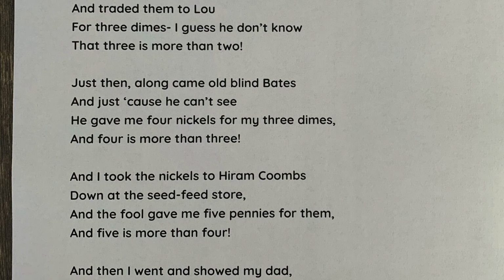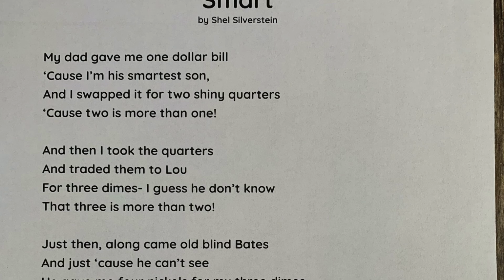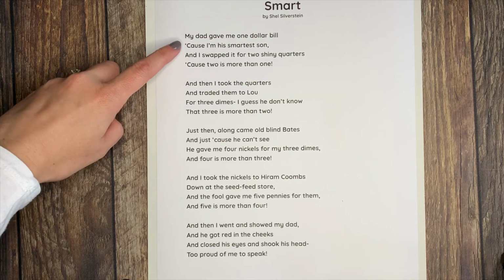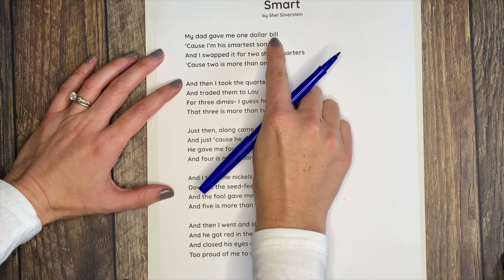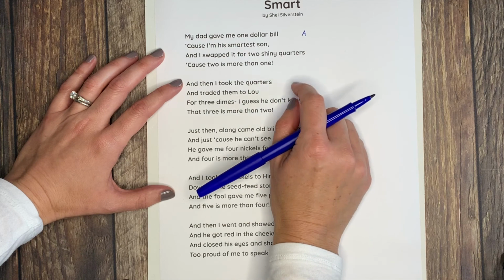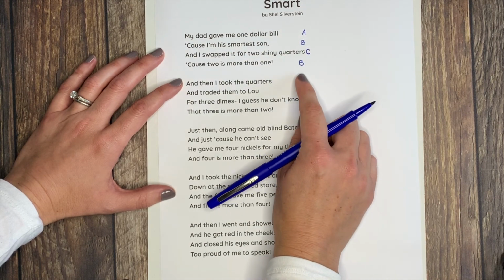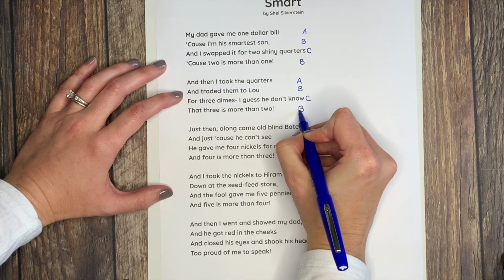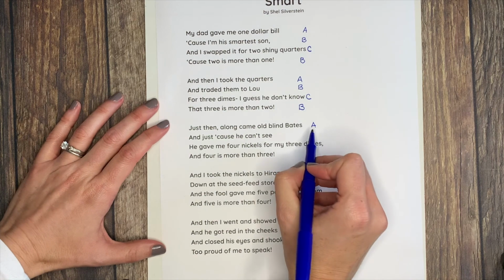How to Teach Poetry Part 1 EASY poetry learning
This expert teaching video shows teachers and students how learn rhyme scheme.